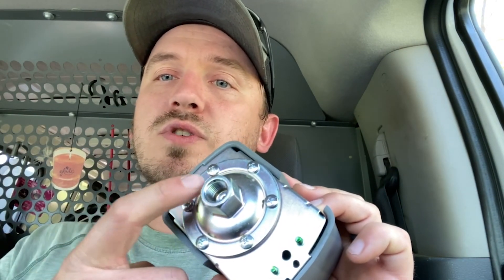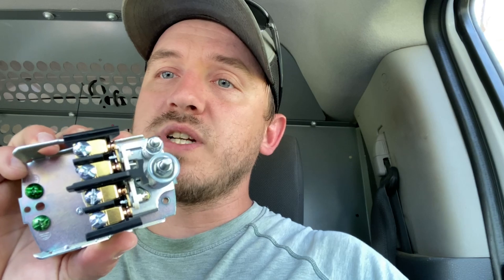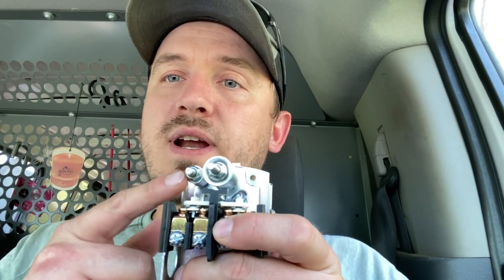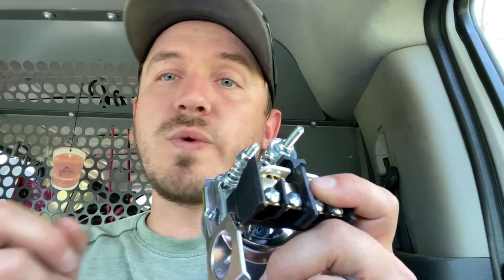How Much Water Pressure Is Too Much?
Today we're going to talk about how much pressure is too much pressure. This particular client had their pressure set to cut-off at 90 PSI. This high water pressure was causing the pressure relief valve to discharge. This is just asking for mold to show up and for damage to the property to occur. The pressure in your home should be less than 70 PSI to avoid damage to internal components within your home.